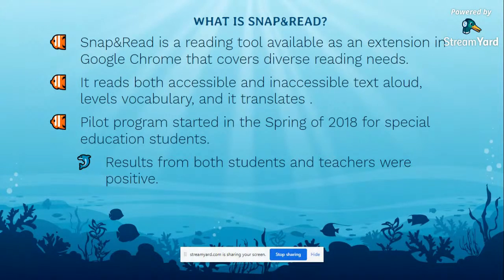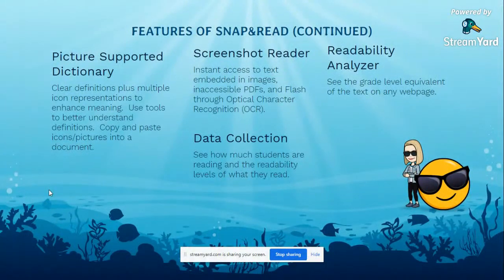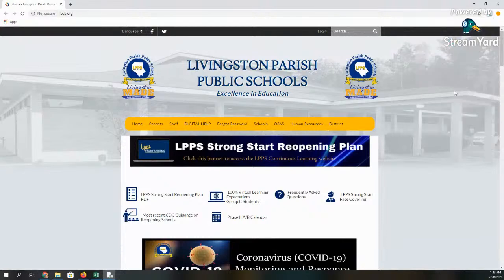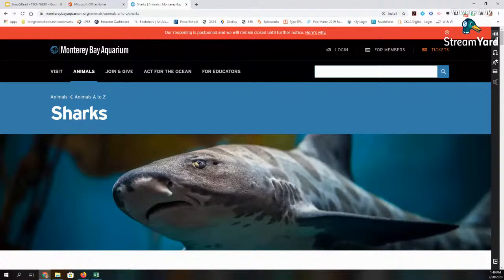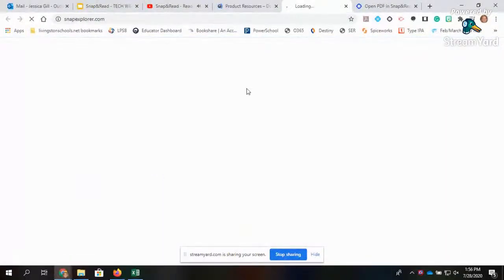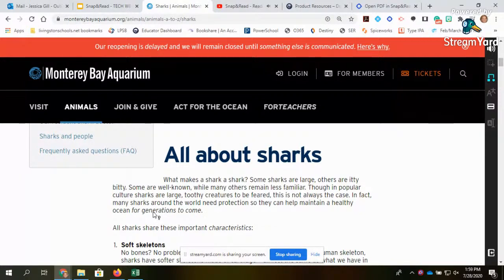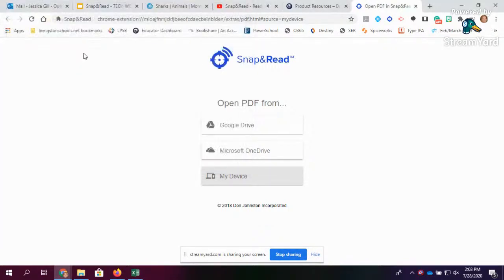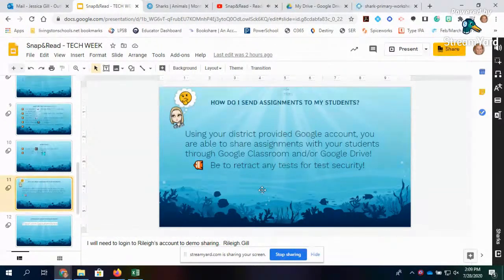Snap&Read - Reading Support for Students with Special Needs